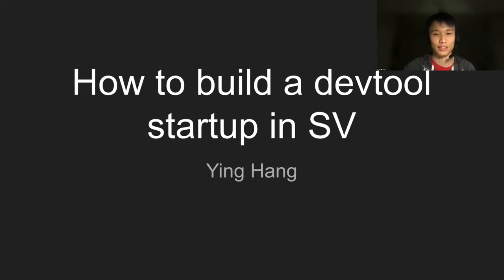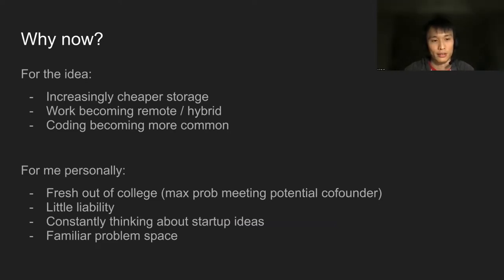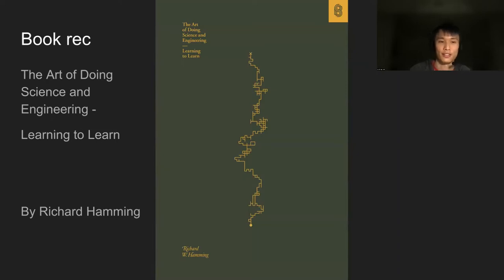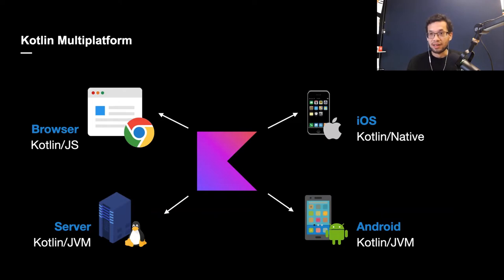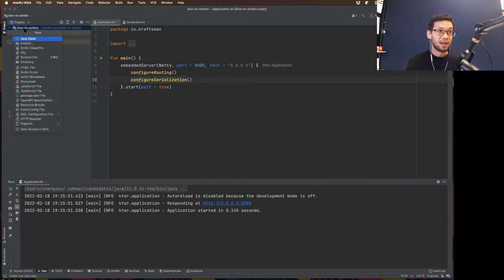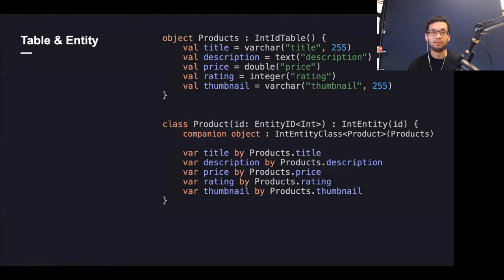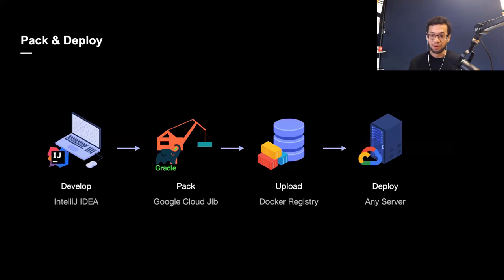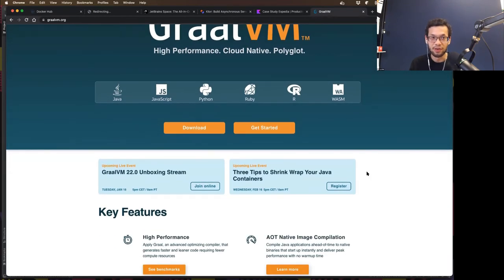Friday Hacks #217: Building Devtool Startup and Ktor in Action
Talk #1:  How to build a Devtool startup in Silicon Valley

Are you curious what it takes to build a tech startup in Silicon Valley (SV)? Do you have an idea that will become the next unicorn?

Join me as we uncover the journey of creating the startup from 0 to 1! We will learn the technical and business challenges of turning an idea into a VC-funded startup - and how you can avoid mistakes that we made. We will also dive into the engineering decision-making process that led us to build out a full-fledged code editor in 3 months.

Speaker Profile:

Ying Hang is a Stanford alumnus and founding engineer at Tym, a startup that is building a browser-based code-editor that is designed for collaboration and can easily integrate with existing infrastructure.

Talk #2: Ktor in Action
Kotlin is an “ecosystem” for multiplatform development. In JetBrains, we created the Ktor framework to help developers to build backend services easily and rapidly. In this talk, I will introduce what Ktor is and demonstrate how to build an API in minutes. After listening to this talk, you will have a better understanding of Kotlin in backend development.

Speaker Profile:

Shengyou is a developer advocate at JetBrains. He is fascinated with researching new technology and fond of skills that increase productivity. In charge of promoting technology such as Kotlin, IntelliJ IDEA and providing solutions. He passionately contributed to open source communities and contributed to those for over 7 years.

Chapters:
0:00 How to build a Devtool startup in Silicon Valley
46:28 Ktor in Action